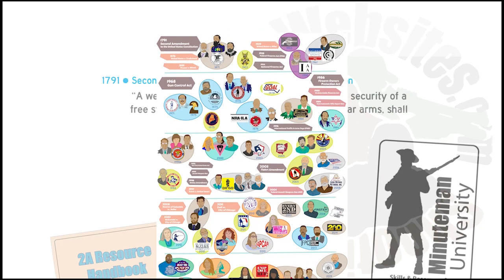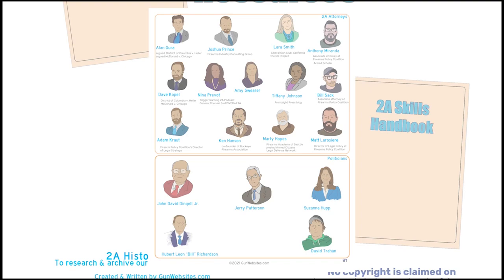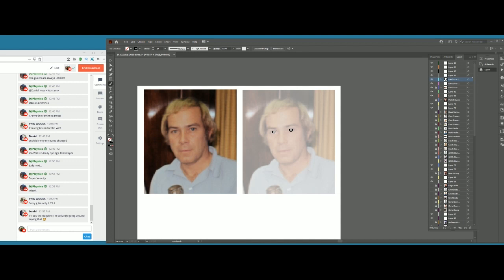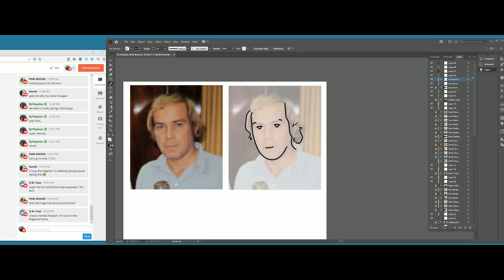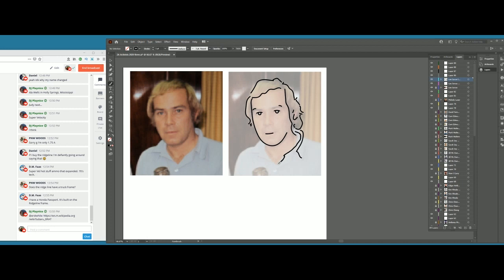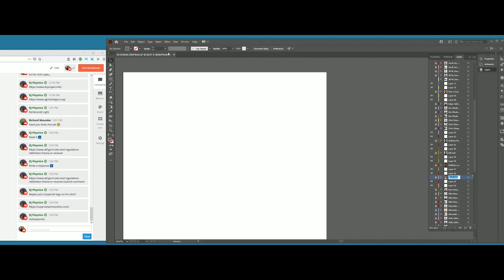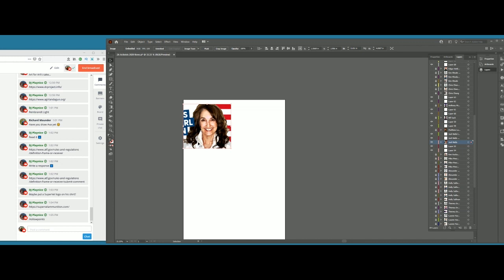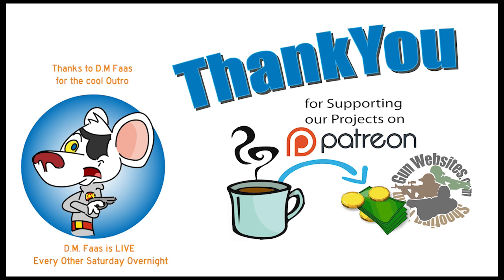Lee Jurras - Inventor of the Hollow Point bullet - Drawing 2A Activists #52 - Super Vel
Lee Jurras: Outstanding American Handgunner
By John Taffin

Lee E. Jurras was born on a strawberry farm in Dover, Fla. in 1934. Ten months later his parents divorced and he went to his maternal grandmother in Santa Monica, Calif. He spent the next 14 years there learning to shoot and hunt in the surrounding countryside. His quarry was mostly coyotes and jackrabbits with his first gun being a Savage Model 219 chambered in .22 Hornet and topped with a Weaver B6.

     In his freshman year he moved to Shelbyville, Ind. It was here he acquired a Smith & Wesson K-38 and started on the road to handgun hunting with his first kill being a groundhog. In high school he joined the Marine Corps Reserve and with encouragement from his commander resigned the reserves and enlisted in the Marines. His shooting ability came to the fore when he set a marksmanship record of 249 x 250. His record only stood two months when another recruit shot a perfect 250.

     Lee was honorably discharged as part of the post-Korea drawdown receiving $400 in separation pay and combining this with $700 in poker winnings, he headed for Indiana where he enrolled in the Indiana College of Mortuary Science. After graduation his new trade paid him $55 to $75 a week. Married by this time, he needed more money so he went to work for his stepfather’s asphalt business where he stayed for seven years. It was this time he started
experimenting with reloading ammo for better performance.

     This resulted in him virtually standing the handgun ammunition industry on its head with the starting of Super Vel in 1964. At this time the best self-defense ammunition available was the standard .38 Special with a round nose lead bullet and .45 ACP hardball. Lee did two things to improve ammunition. Those two great improvements were a large hollowpoint which really worked as it was supposed to combined with a lighter weight which allowed greater muzzle velocity. The first offering from Super Vel was a .38 Special jacketed hollow point load for law enforcement.

     One of the major problems with any business is having to depend on other suppliers and this is what eventually led to the demise of Super Vel. Lee’s ideas were so radical and so successful he caught the attention of the major ammunition manufacturers; the same companies he depended on to supply his brass. When the supply was shut off, it was necessary to seek brass in Europe which worked for time, however, expenses went way up and by Jan., 1975 Super Vel closed their doors. The company was gone, however, the influence continued and still lives on and we can thank Lee for all the excellent choices we have in truly effective ammunition today for both hunting and self- defense.

Auto Mag

In 1975, Lee moved to New Mexico and started his involvement with the Auto Mag. The Auto Mag was originally a semi automatic pistol chambered in .44 AMP which was basically a rimless .44 Magnum with both factory rounds available and dies for making ammunition from .308 brass. Lee published the Auto Mag Newsletter which was the official publication of the Club de Auto Mag International. The .44 Auto Mag was followed by the .357 Auto Mag which was capable of muzzle velocities over 1,700 fps with a 158 grain jacketed bullet. This was followed by the .41 Auto Mag. Special L.E. Jurras Custom Model 100 Auto Mags were offered in all three calibers with serial numbers beginning with an LEJ prefix. These guns are much sought after by collectors today.